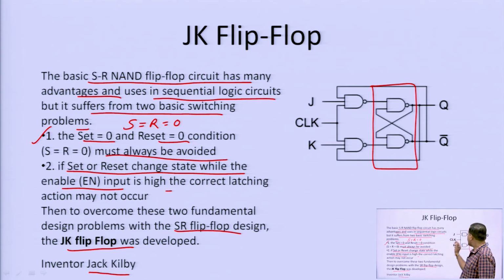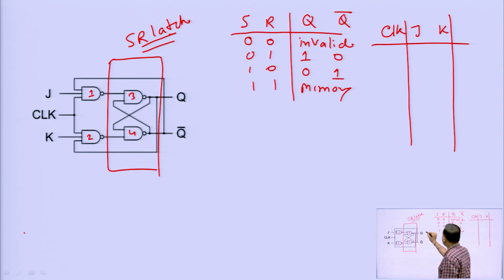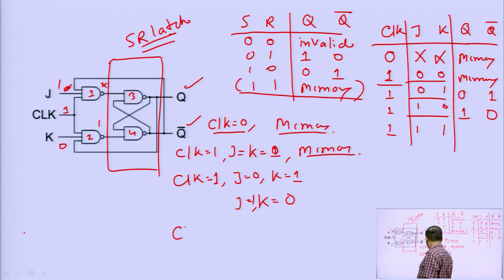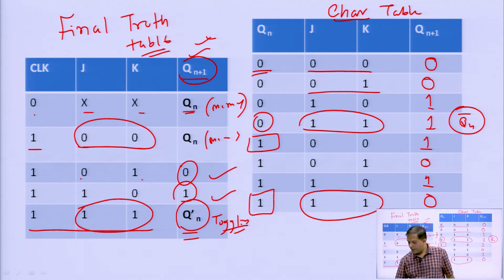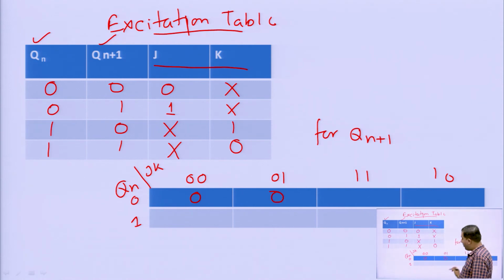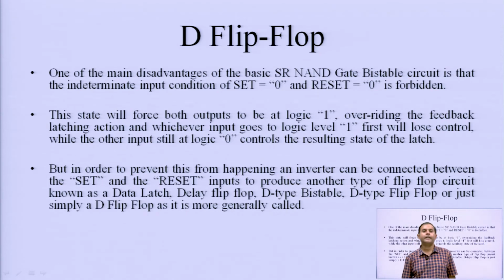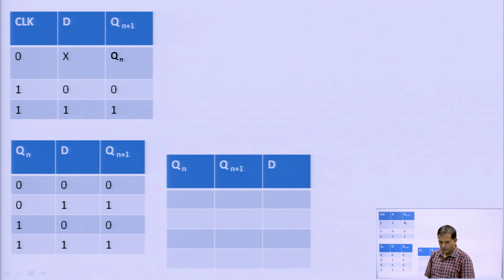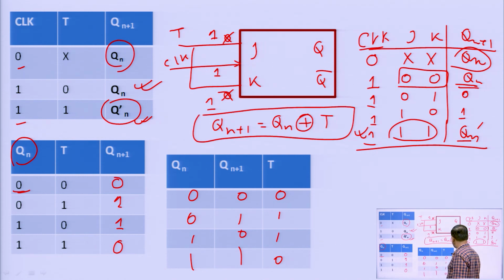Digital Electronics | JK Flip-Flop, D Flip-Flop,T Flip-Flop | AKTU Digital Education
Digital Electronics | JK Flip-Flop, D Flip-Flop,T Flip-Flop |